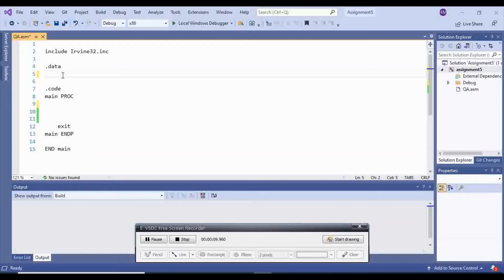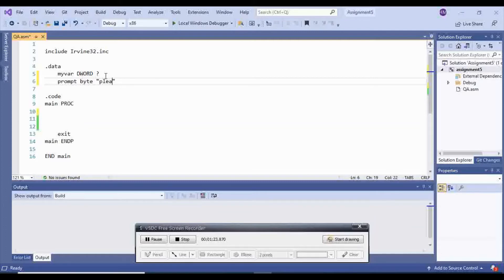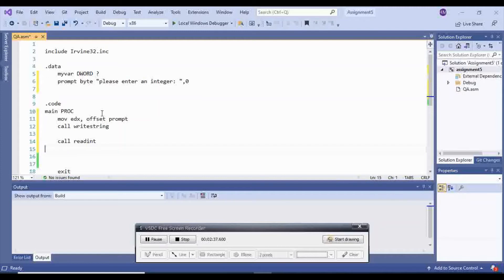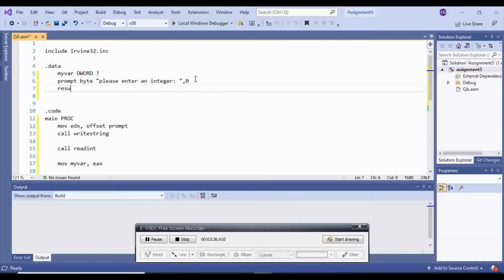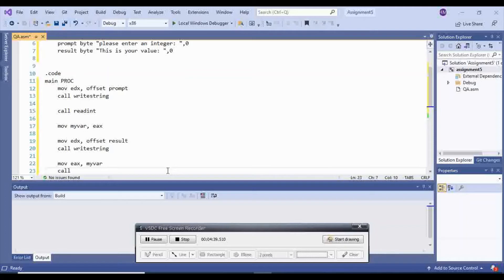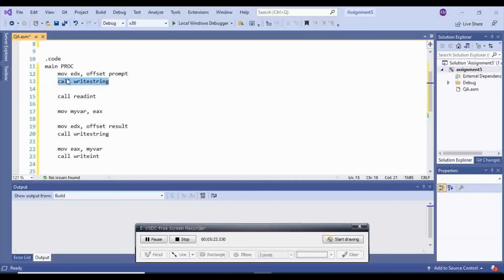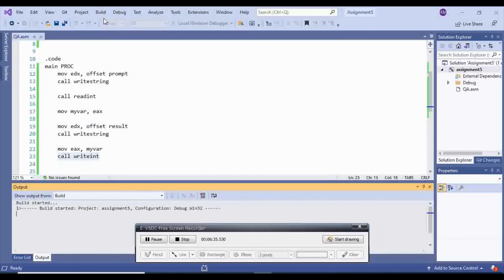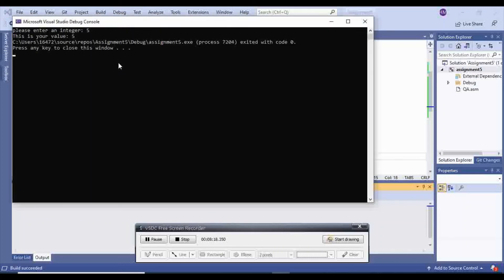how to get an integer input from user in assembly language